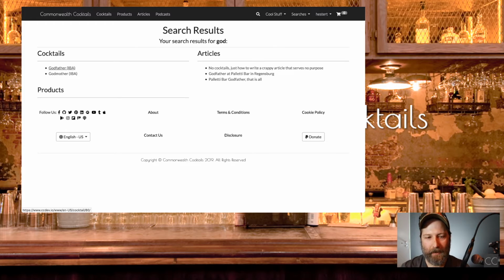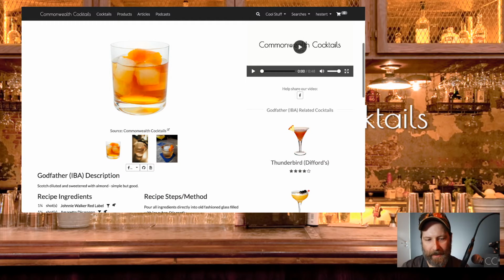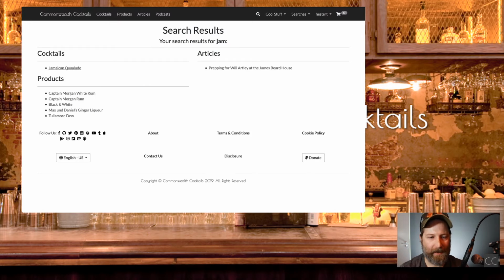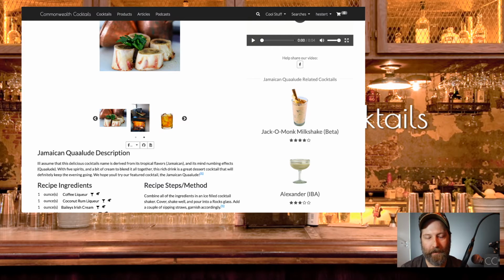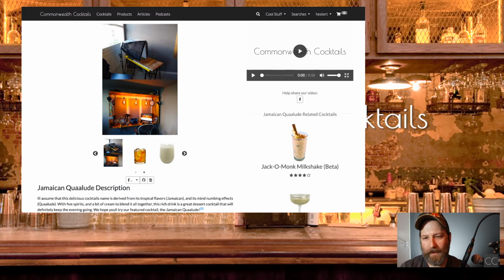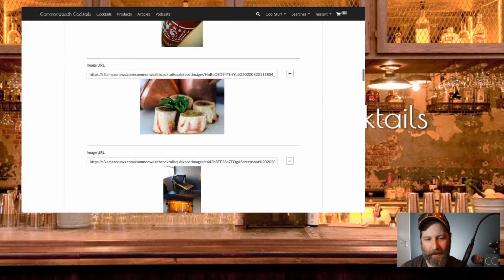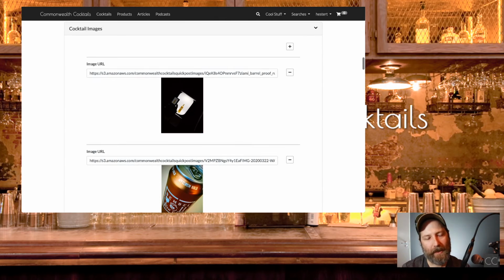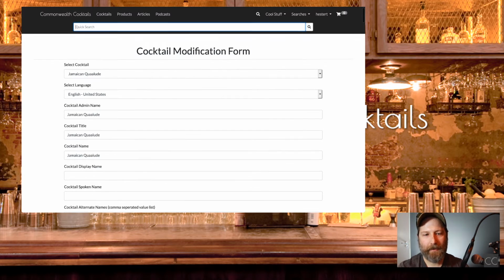Commonwealth Cocktails Live Stream